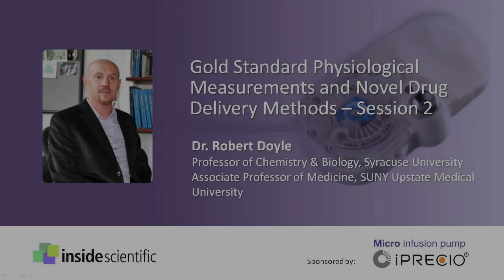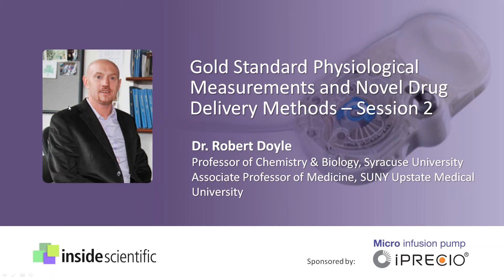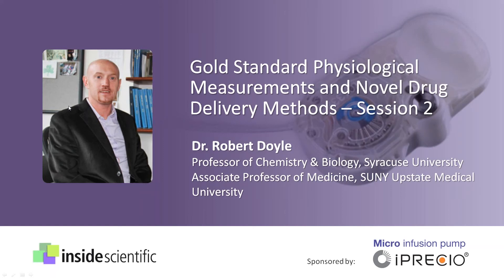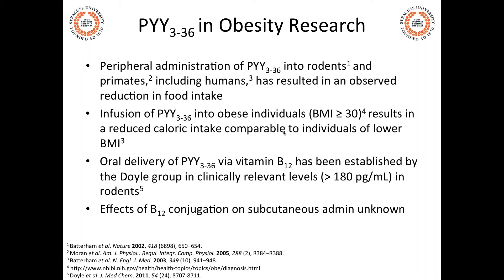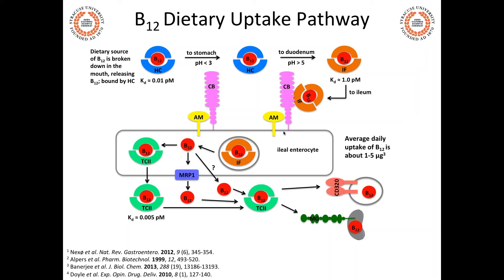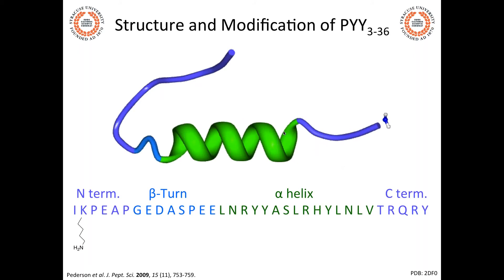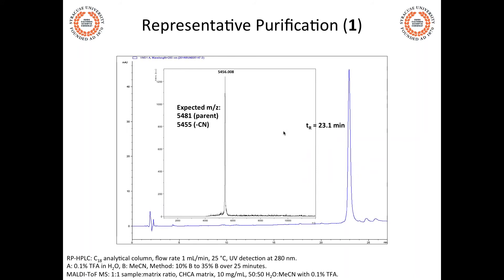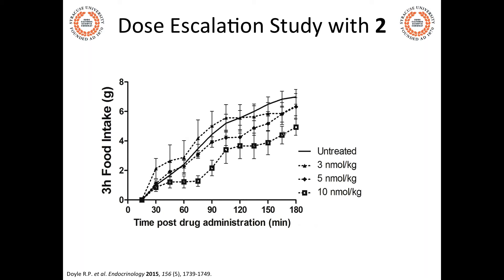Session 2: Gold Standard Physiological Measurements and Novel Drug Delivery Methods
A 2-part webinar for scientists interested in novel drug delivery methods for basic research, drug discovery and development. Learn about novel infusion technologies and how challenges in physiological monitoring and drug delivery are being overcome by implantable and programmable devices.

Part 2: Synthetic, Structural, and Mechanistic Investigations of Vitamin B12 Conjugates of the Anorectic Peptide PYY3-36.

Dr. Doyle discusses how vitamin B12 conjugation of Peptide YY3-16 decreases food intake compared to native Peptide – YY3-36. Learn how challenges to peptide-based therapies, such as rapid clearance, ready degradation by hydrolysis/proteolysis and poor uptake can be overcome by using the iPrecio implantable pump.